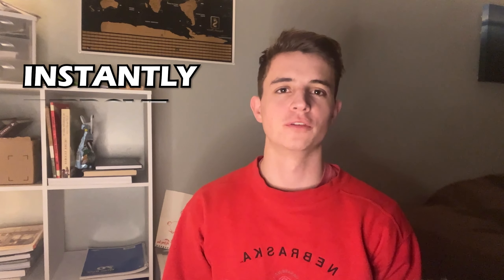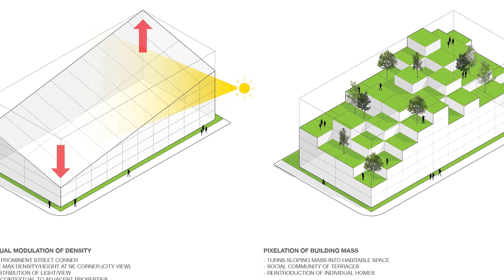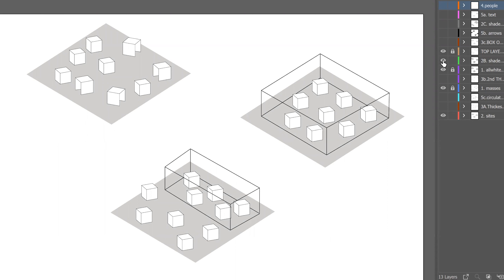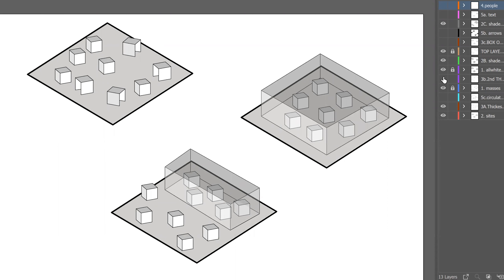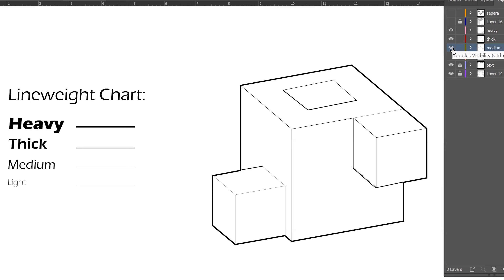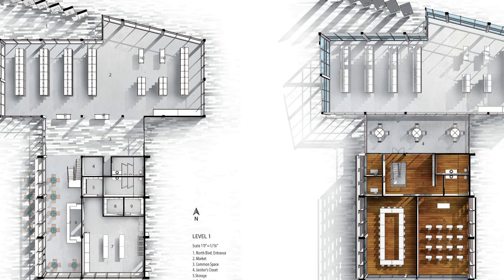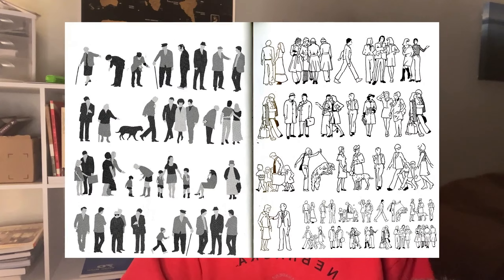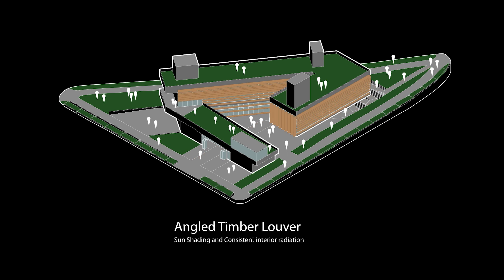How to Instantly Improve Your Architecture Diagrams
In this video, I'm going to show you how to fix common issues with your architecture diagrams and improve your visual communication skills. By following these simple tips, you'll be able to produce better diagrams that are easier to understand and more effective in conveying your ideas.